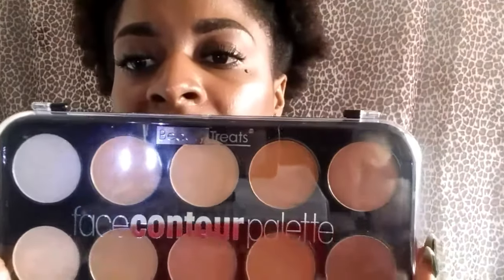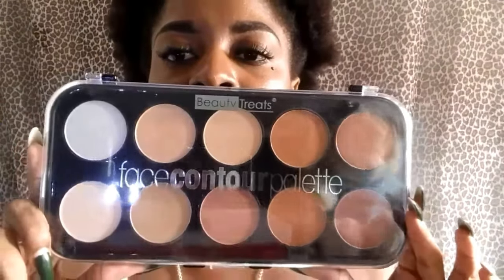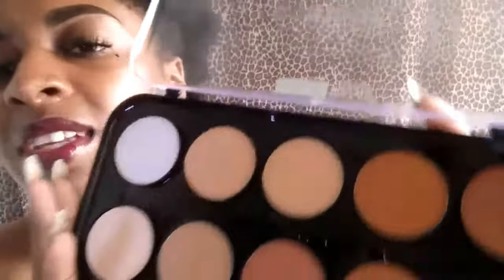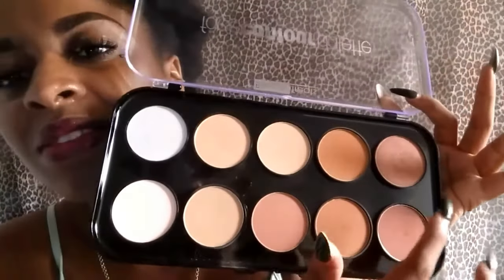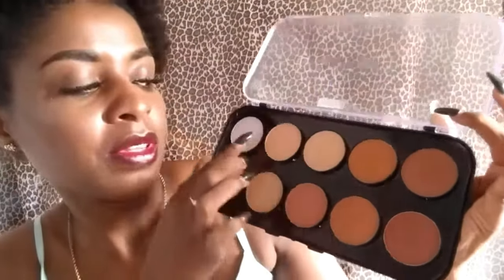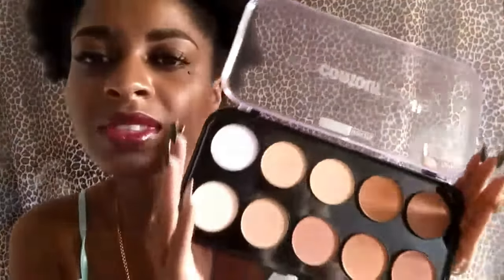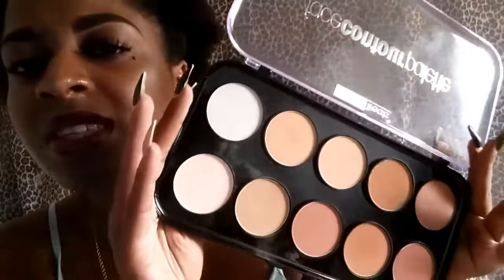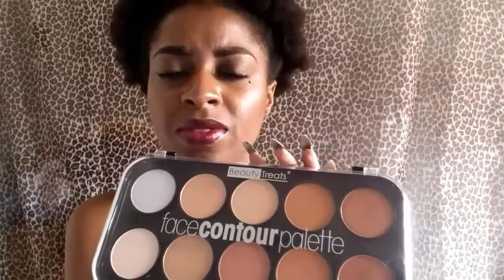November favorites 2017 | ShaniceLouis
These are the products i have been in love with this November, I will try my best to upload a favorites video on the last day of every month after this one... if you use any of the products mentioned, let me know below... I hope you enjoyed this video, don't forget to LIKE, COMMENT & SUBSCRIBE!!!

SEND ME STUFF:

P.O.Box - LC06 101
                Castries
                St. Lucia